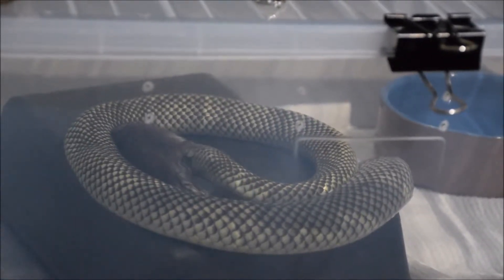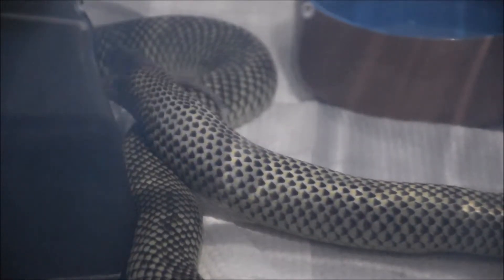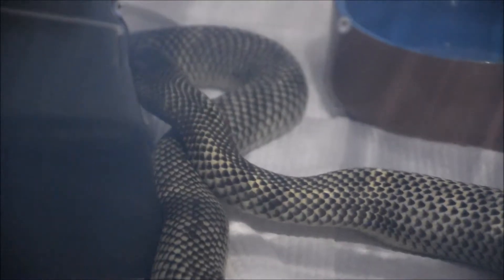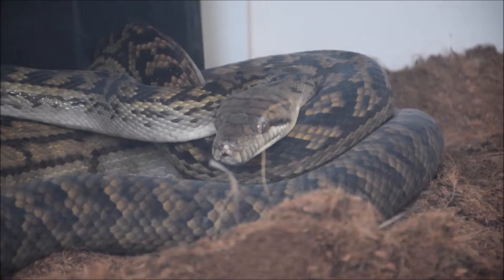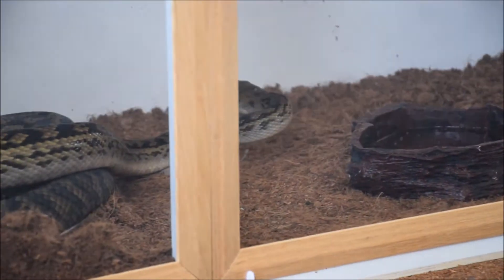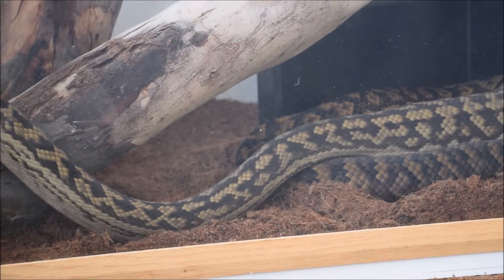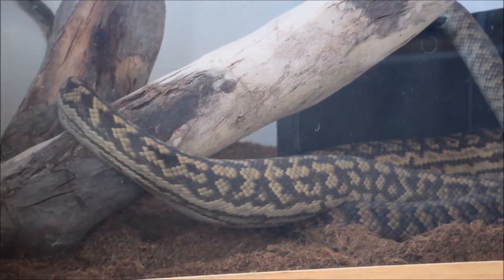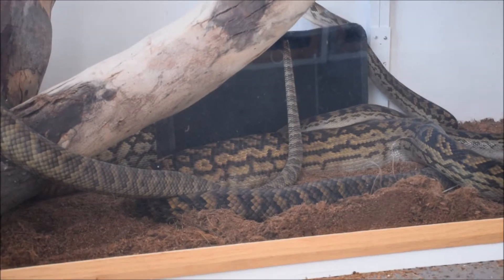Episode 2 - Mulga, Scrubs and the Rockhampton Zoo